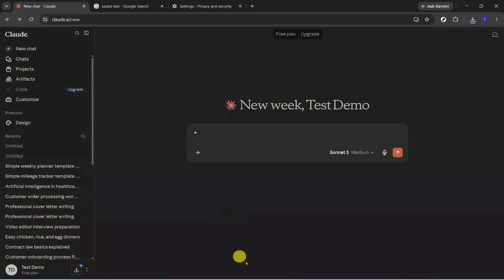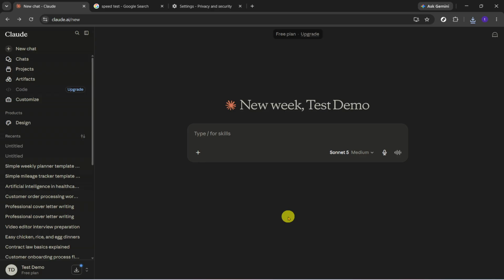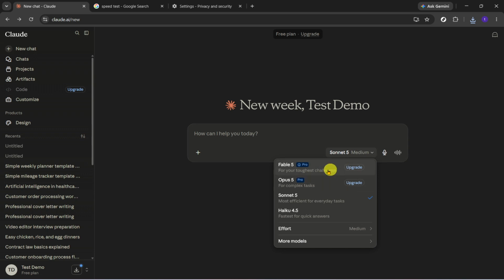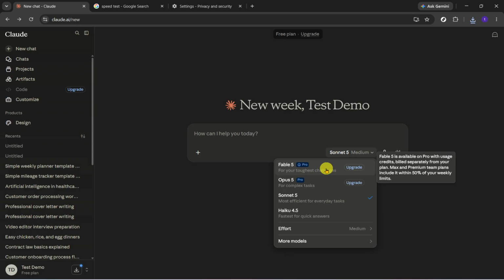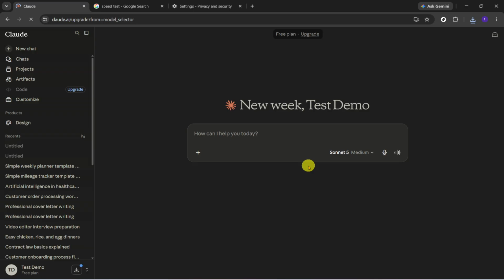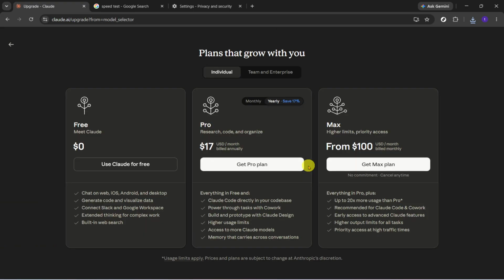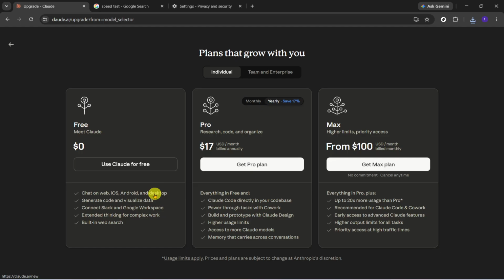How To Enable Claude Fable 5 (2026) (Quick And Easy Guide)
Learn how to enable Claude Fable 5 with this simple step-by-step guide. This tutorial shows you how to set up Claude Fable 5, access its features, and start using it quickly.